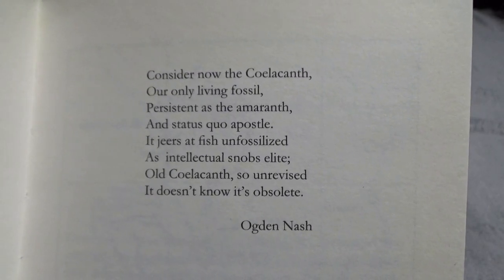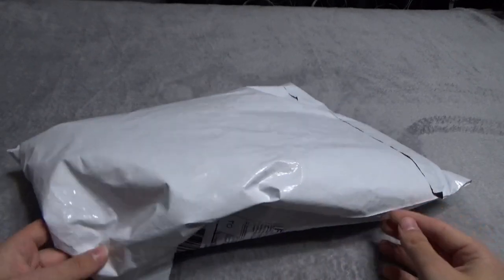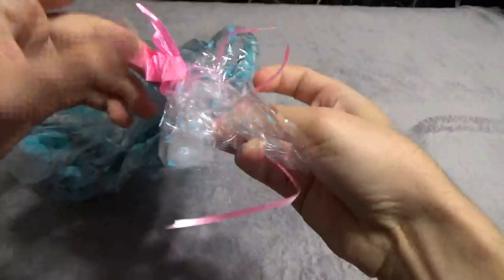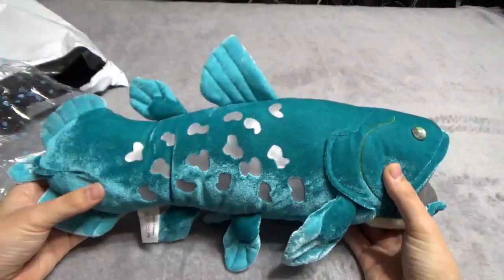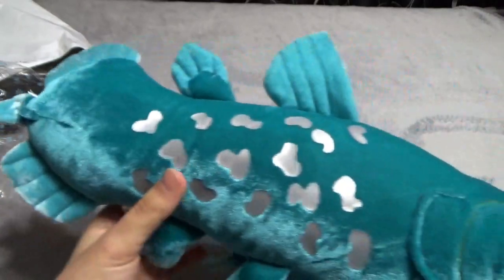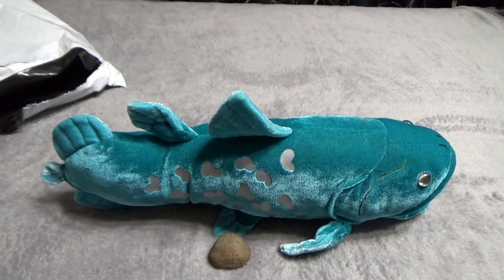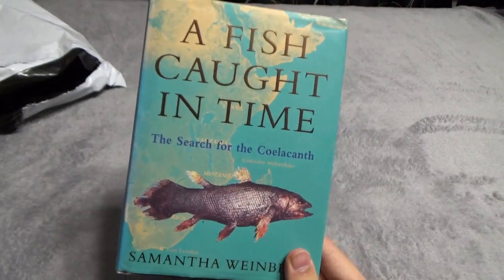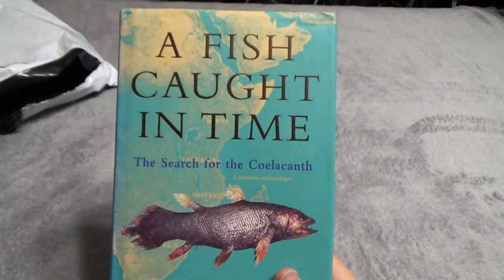Unboxing a Coelacanth plushie!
The Coelacanth is one of my favorite fish ever!  Here is it's likeness captured in crisp, clean, Chinese plush material!

(Mine is an older printing I think, which is why the cover art is different!)